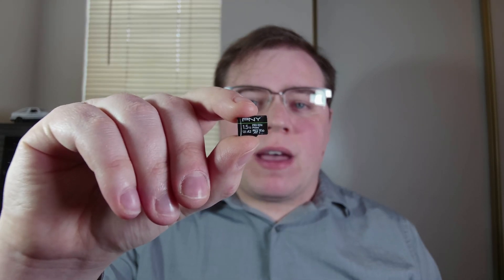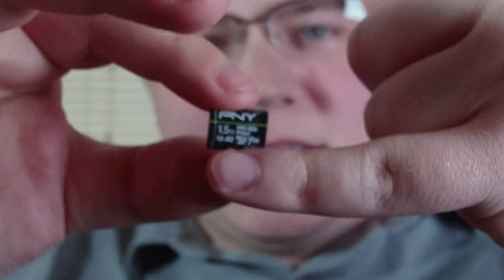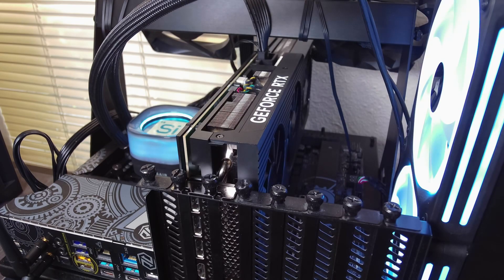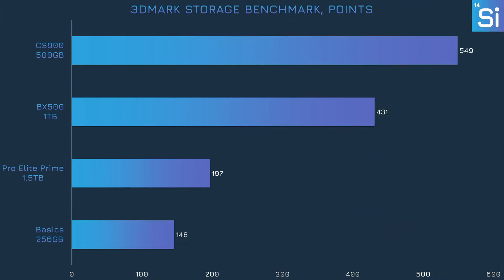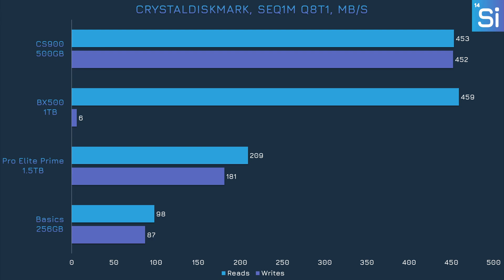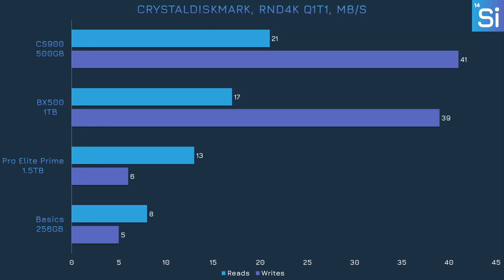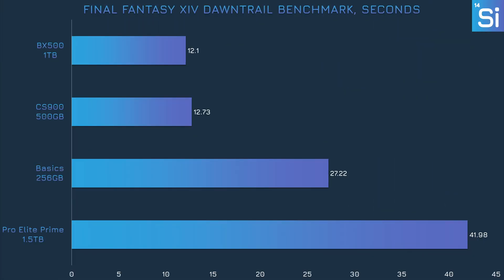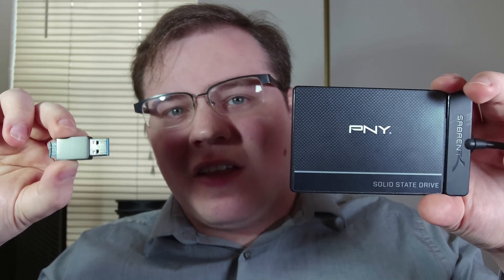Good value storage for the Steam Deck and laptops: PNY Pro Elite Prime 1.5TB SD card review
SD cards have slowly and silently been getting faster and bigger, to the point where the top-end cards can be twice as fast as the generic and mainstream models. PNY's flagship Pro Elite Prime micro SD card, which we're review in this video, offers 200MB/s in reads and 150MB/s in writes and has a maximum capacity of 1.5TB. Though not nearly as fast as modern SSDs, the tiny size of micro SD cards makes the Pro Elite Prime a compelling option for external storage.

Chapters:

0:00 - Intro
2:16 - Testing info
3:11 - 3DMark Storage Benchmark
3:40 - CrystalDiskMark
5:17 - Diskbench
5:40 - Final Fantasy XIV
6:04 - Analysis